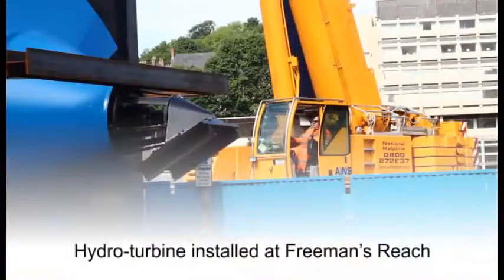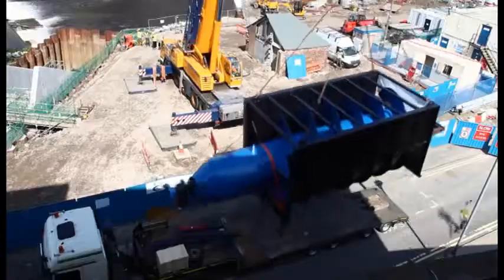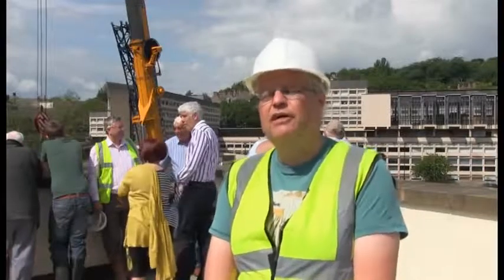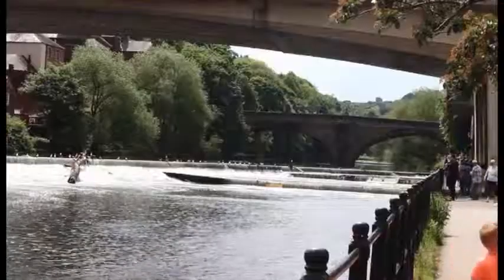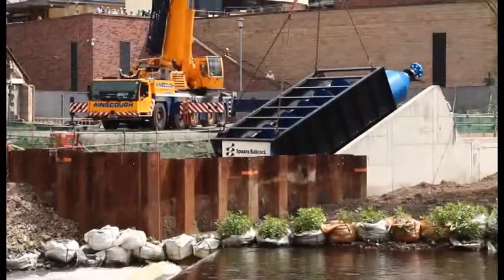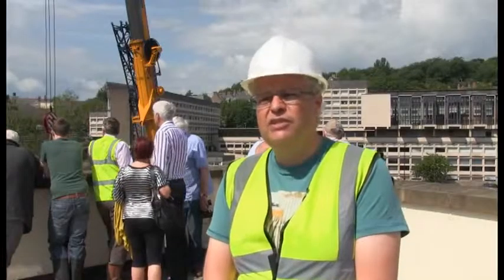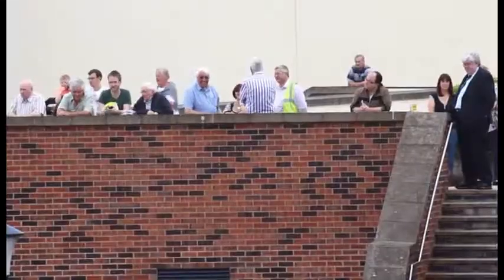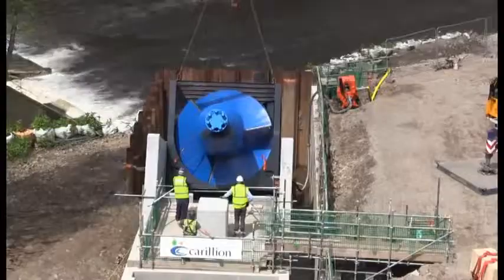Spaans Babcock screw turbine installation Durham Hydro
Spaans Babcock screw turbine installation video